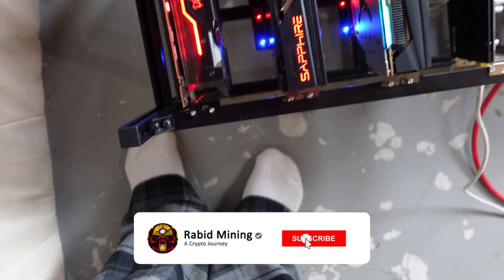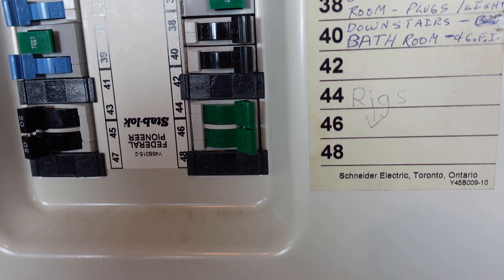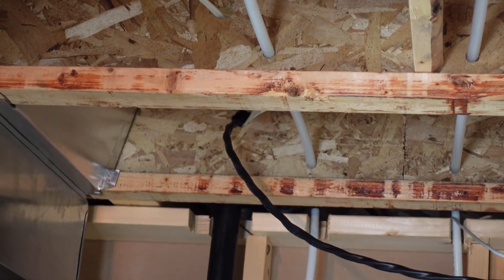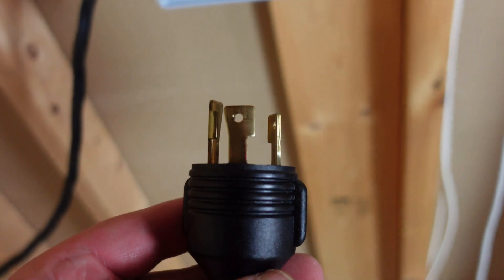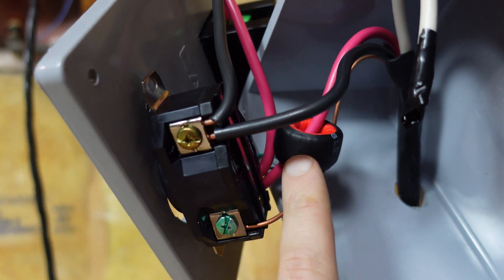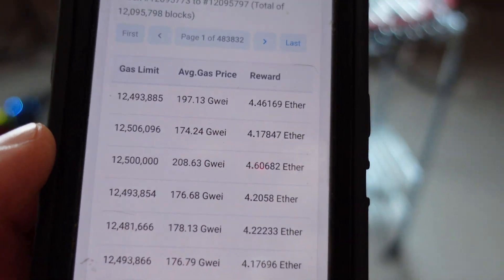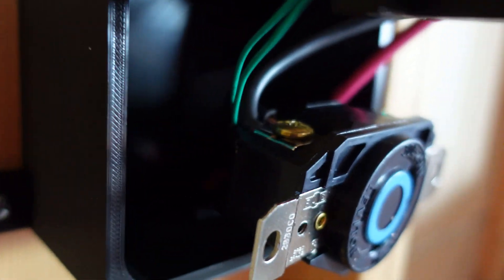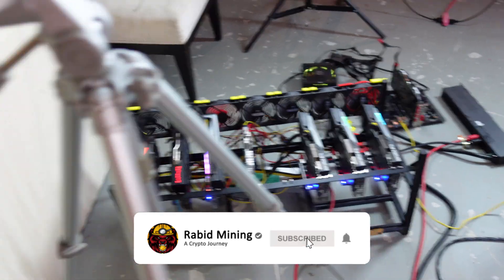Crypto Mining On 240v How To Set Up A 240v Line With A Power Meter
240v Power Meter Set Up Crypto Mining
In this video I go threw how to hook up and install a DROK meter for crypto mining on 240v.

25% for March
CDKeyoffers windows 10#March#

Rabid Mining
Mirror, Alberta
T0B 3C0

Referrals:
Crypto:

Parallelminer Links:
PCIE Cables
16"-32" 16AWG 6 Pin to 8(6+2)

Amazon Links

Vlogging Kit
Vlogging Camera Only

3d Printer Ender 3 v2
Rig Frame
120gb msata SSD
Msata SSD Reader

GPUS
1 to 4 pcie Adaptor

PDU
120v PDU
240v Non Metered PDU
240v Metered PDU

PDU Cables
c19-c20 1500w+

Power Supplies
120v Power Wall Meter

Eth: 0x17a7FaFb3821722aB9032f1Dd1089aC432896f63

ETC: 0x9899B7E3839DA51D5c53f507458E99ae3032CC5A

XMR: 41wRsv2LzAB4WqFYmEzc393zJBS5dhMArGDjLiMu9vmH2Yvz5TgFyheXxBkp9WJUn4LrYmWtnhqh1LtDDbMm74B8QniroEk

BTC: bc1qder9fr6sgrhpd6j754pt949tmzzzytllh3s7sw

XRP: rhRvTsU6LcEWfXBHZ71GP1MaxnXRhwgYH1